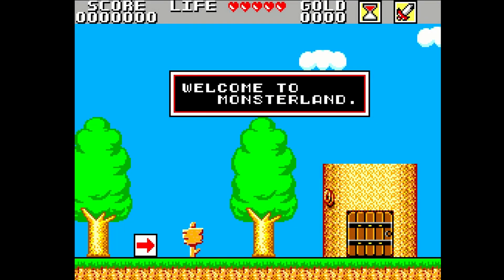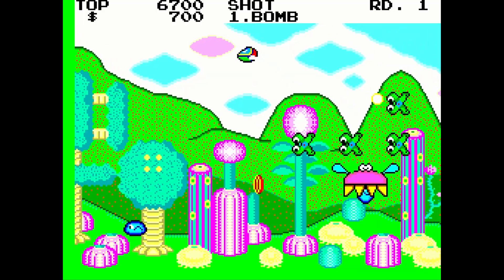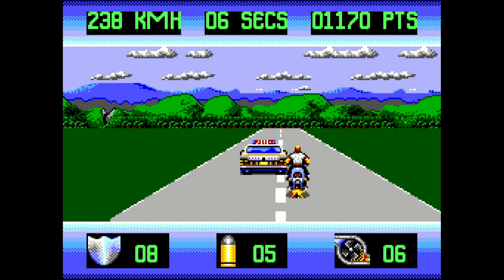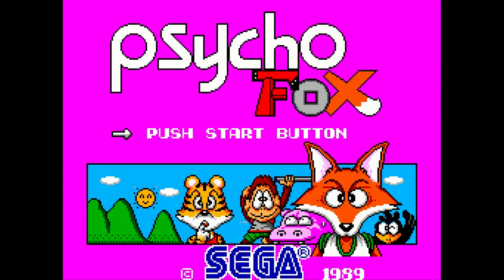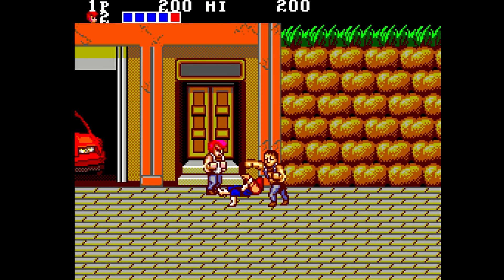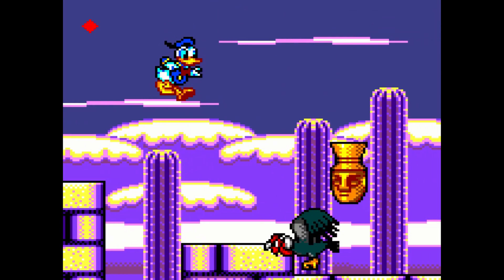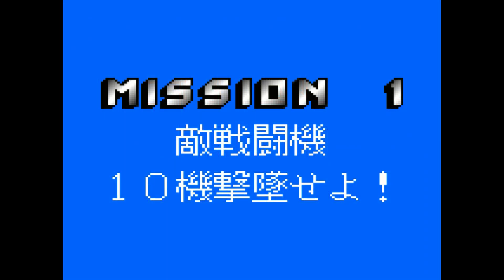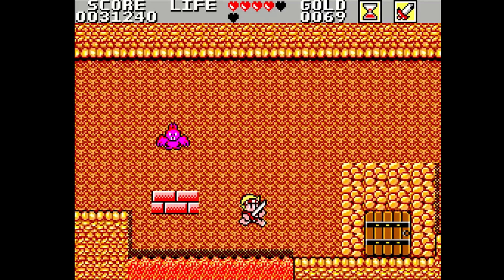MiSTer FPGA - Sega Master System and Game Gear Core Review and Setup Guide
I asked, you answered...and I try to listen :) Of all the requests for new content on the channel one of the most frequently asked for videos is a series on the Terasic DE-10 Nano MiSTer FPGA hardware...so here it is! MiSTer really is great for retro gaming.

On this episode of our MiSTer series we will be reviewing the Sega Master System and Game Gear core. Why are two systems in the same core you ask? Because the Game Gear was nothing more than a portable Master System! I will show you how to set the core up, how to load appropriate file extensions for both types of roms (as they are different) and talk about just how good this core really is! Because another awesome retrogaming core on MiSTer is a good thing!

VGE